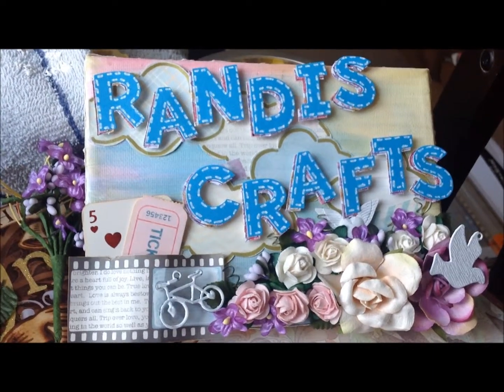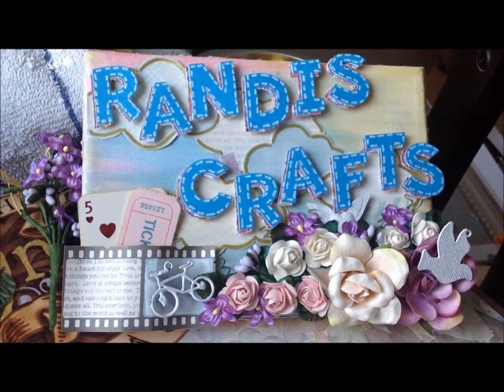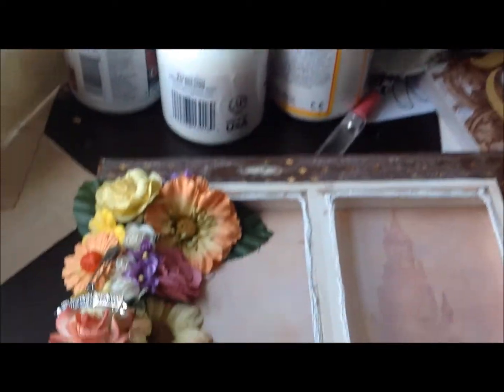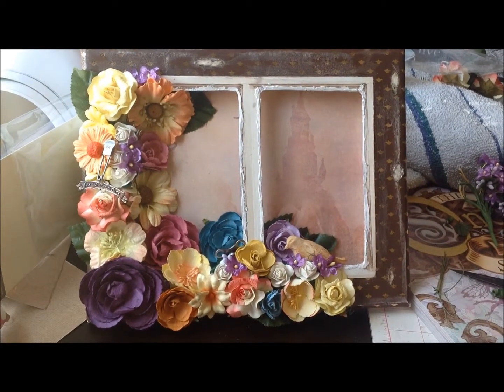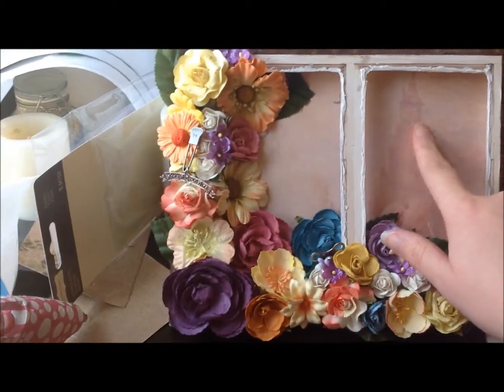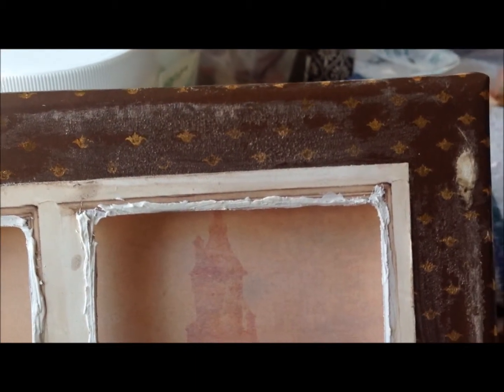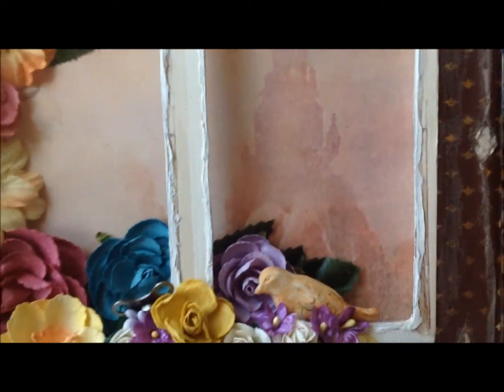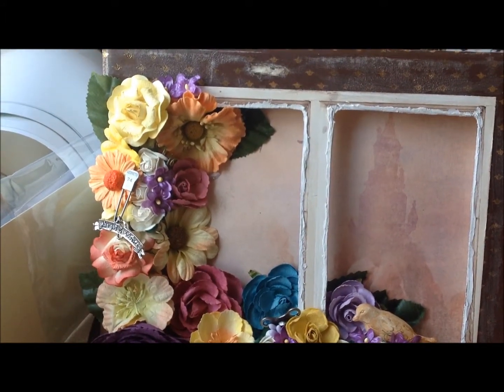Castle through Window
8x10 canvas, DCWV Dear Jane and Once Upon a Time paper stacks, Recollections flowers, Tim Holtz Rock Candy Crackle Paint